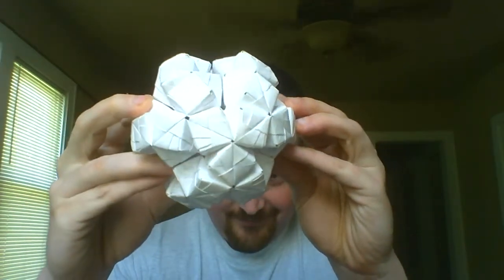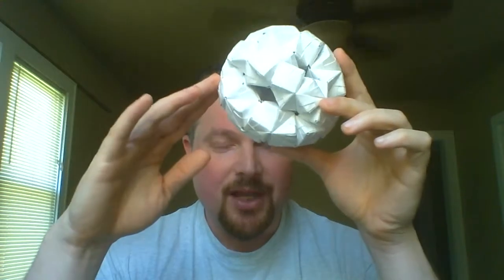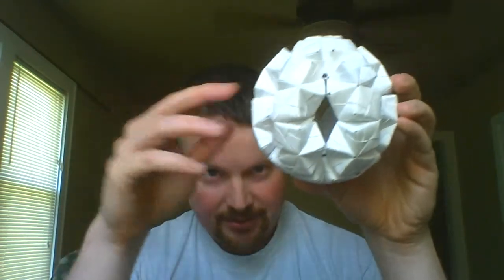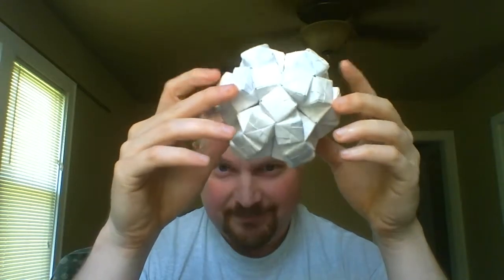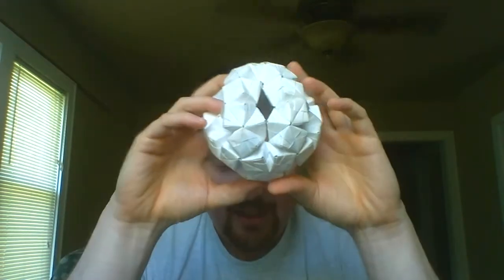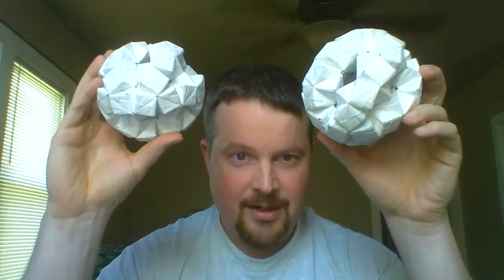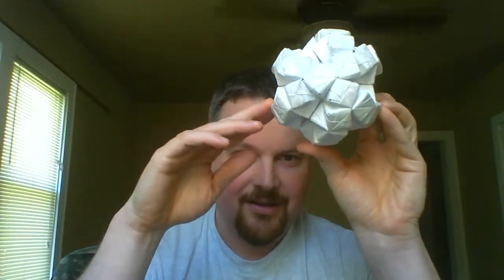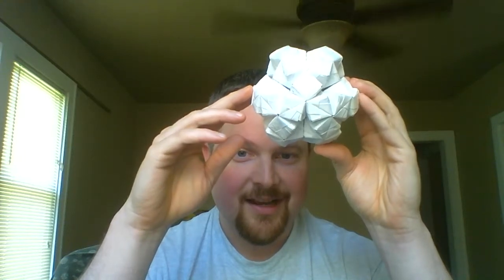Modular origami ball unveil, I think this is new.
These are spheres that I could not find information on. It is quite possible that I have made a discovery. It is certainly noteworthy shape. I believe I have discovered an infinite set of 6 identical tile spherical tilings that are not just the addition and subtraction from the basic tiling sets.